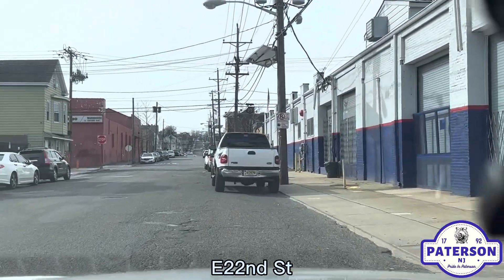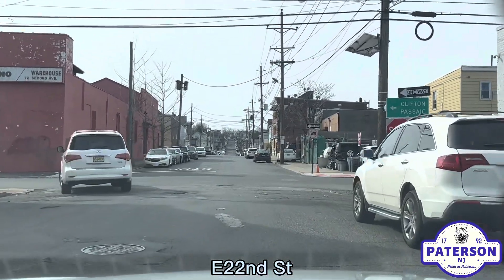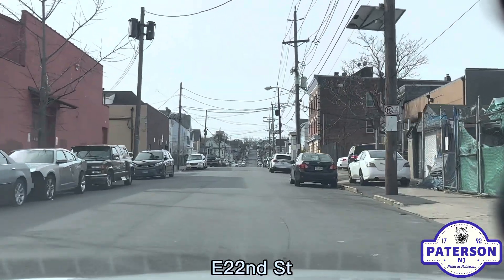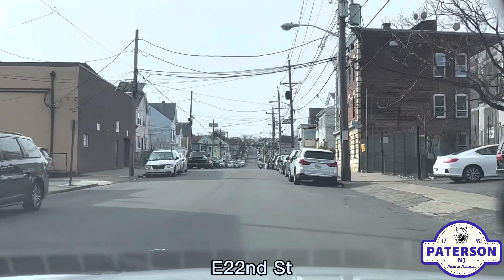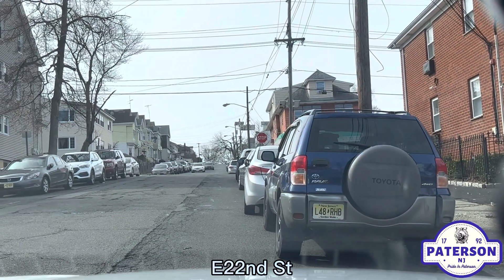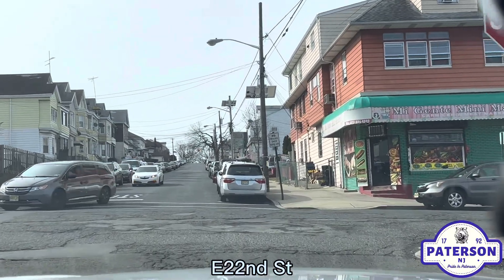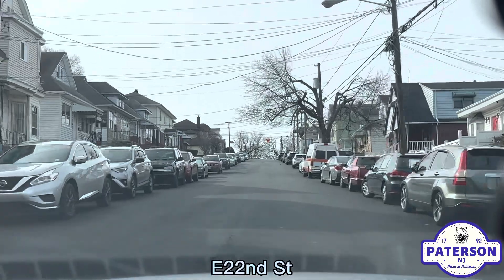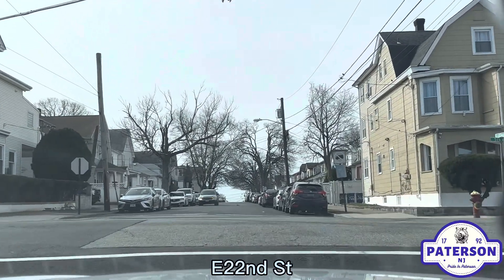Pride In Paterson. #156! A ride on E22nd Street! Featuring every street!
Welcome to another  "FEATURE EVERY STREET" video! In this episode I feature E22nd Street! for my ongoing mission of recording every Paterson Street on my channel!